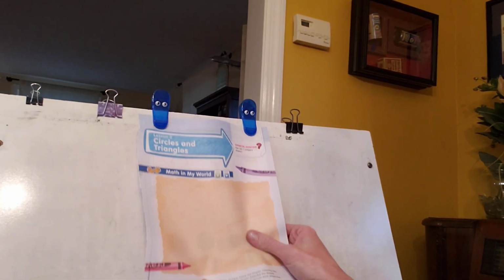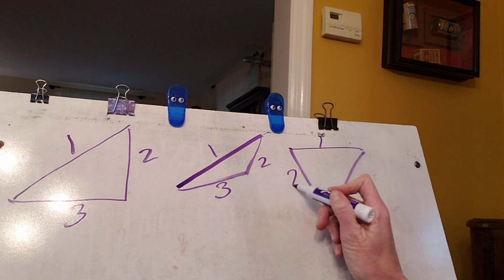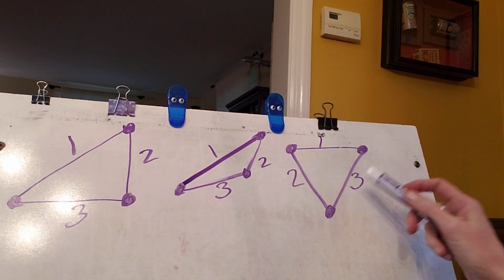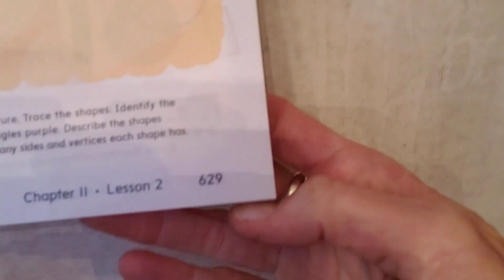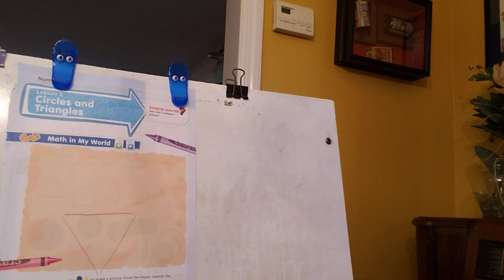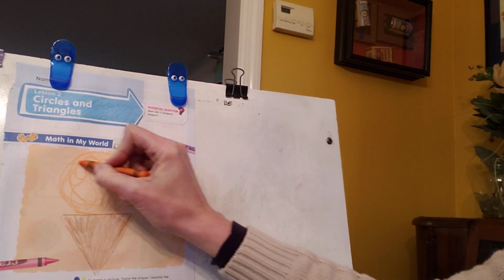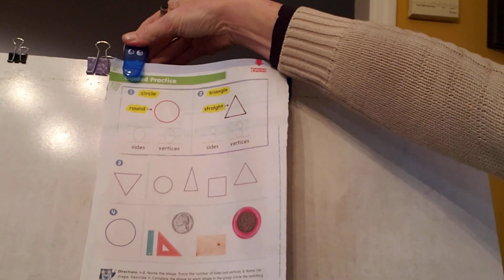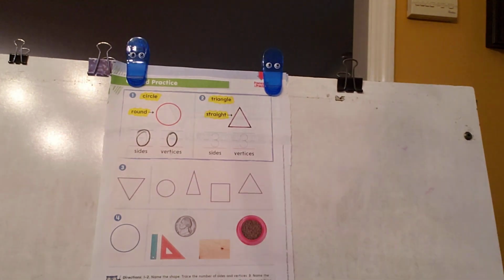4/1 Math: Circles and Triangles